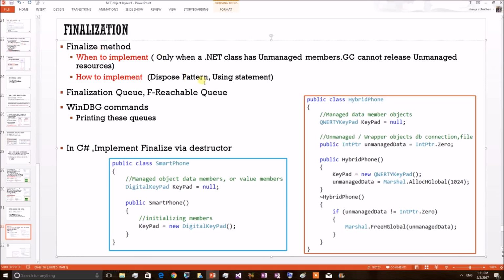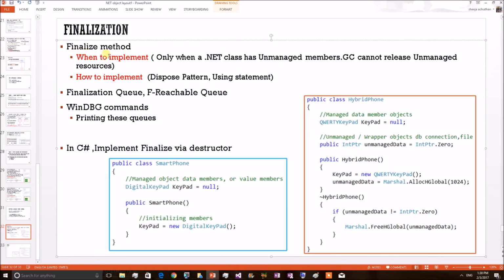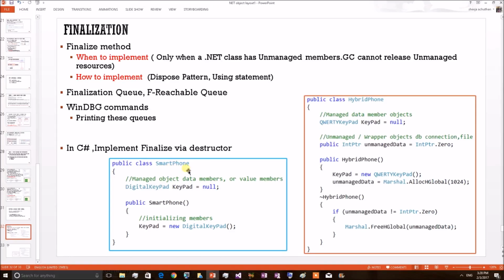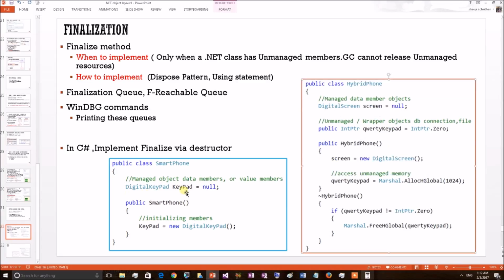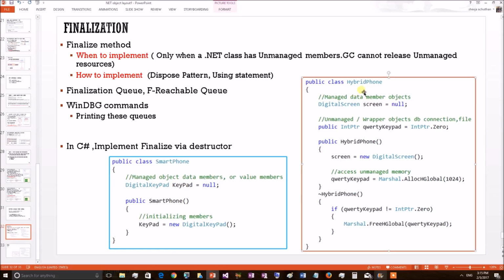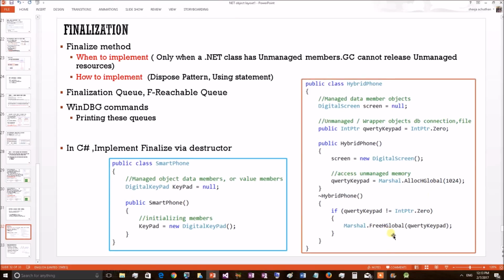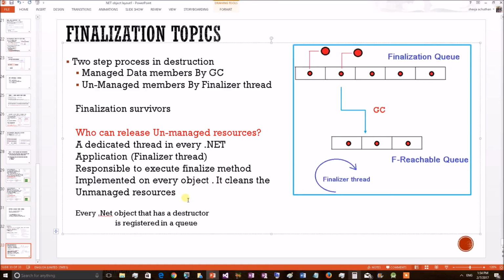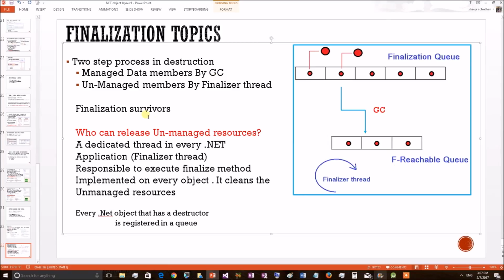CLR topics : Explaining NET object Finalization with a WinDBG demo (Part 1)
.NET CLR tutorials :  Explaining NET object Finalization with a WinDBG demo (Part 1)